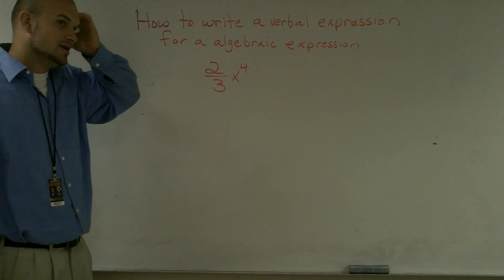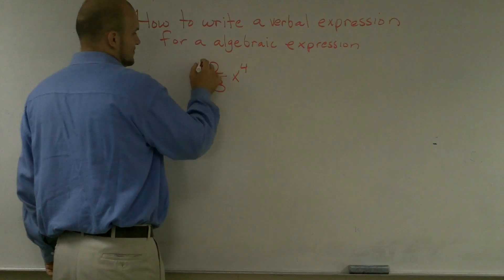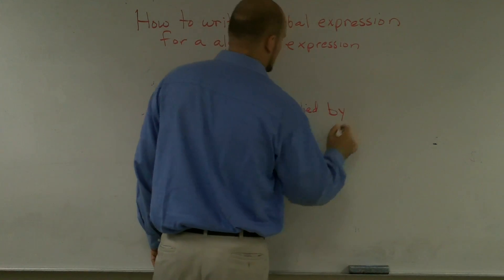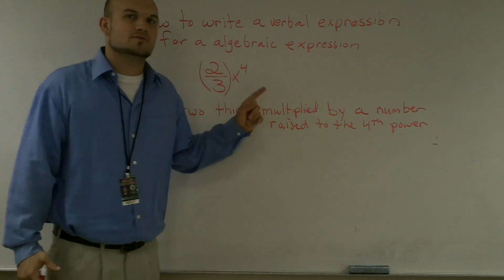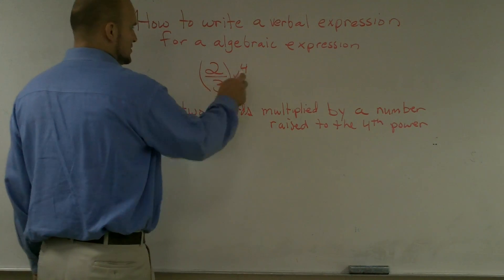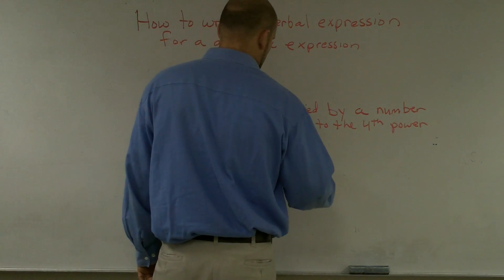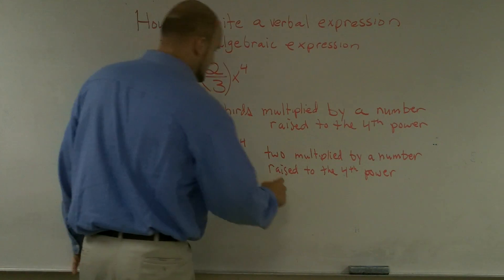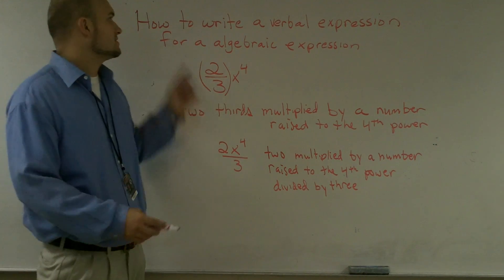How to write a verbal expression from an algebraic expression